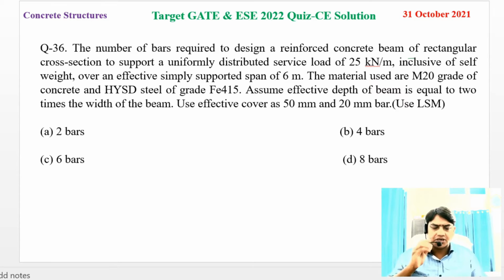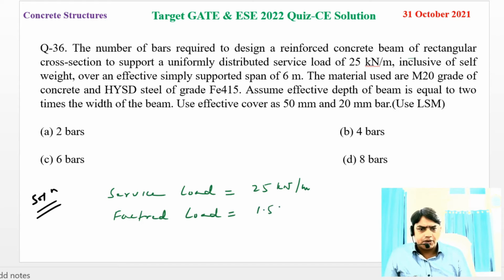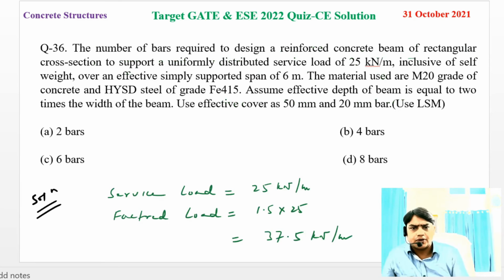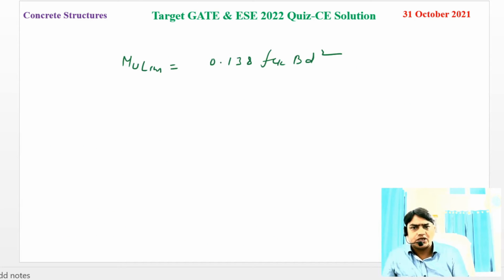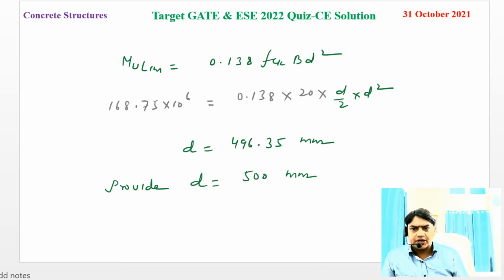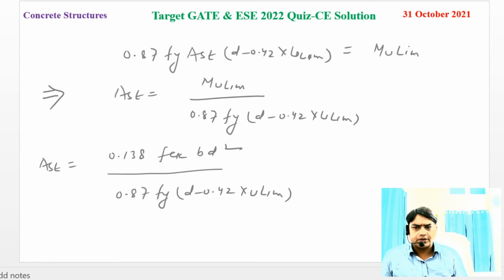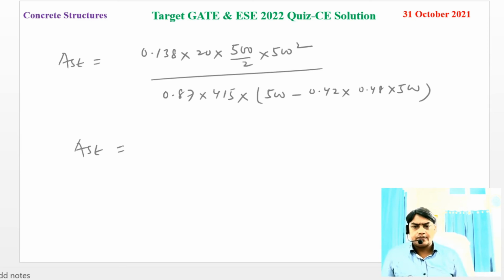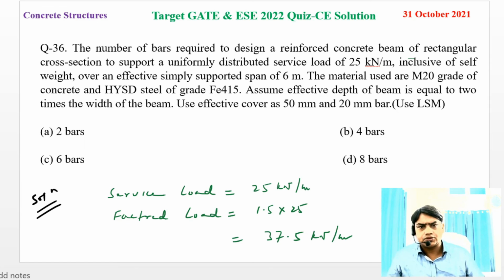Target GATE & ESE 2022 Quiz CE Solution | Concrete Structures | 31 October 2021| RM Classroom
Video is related to solution of the following question:
Q. The number of bars required to design a reinforced concrete beam of rectangular cross-section to support a uniformly distributed service load of 25 kN/m, inclusive of self weight, over an effective simply supported span of 6 m. The material used are M20 grade of concrete and HYSD steel of grade Fe415. Assume effective depth of beam is equal to two times the width of the beam. Use effective cover as 50 mm and 20 mm bar.(Use LSM)